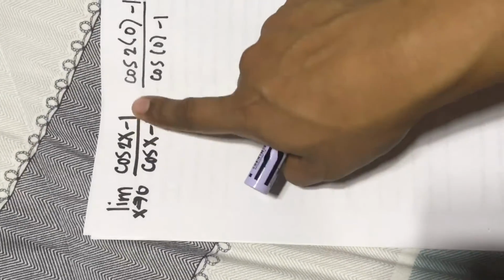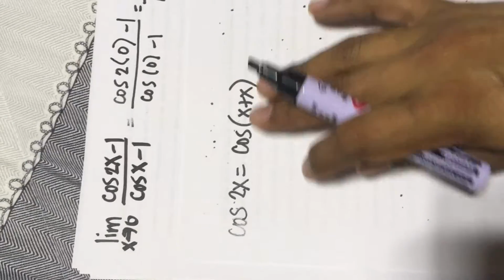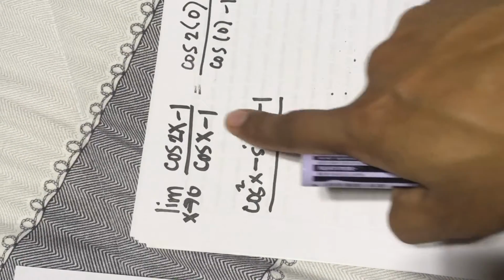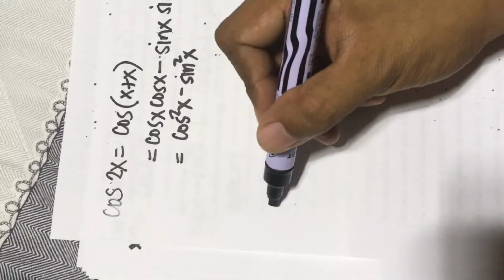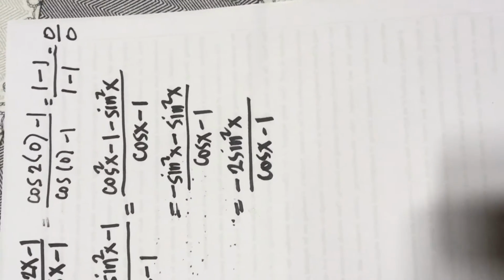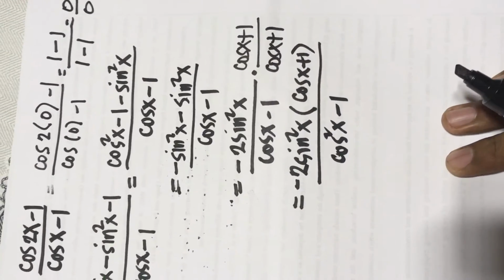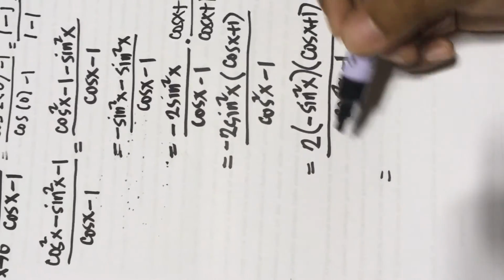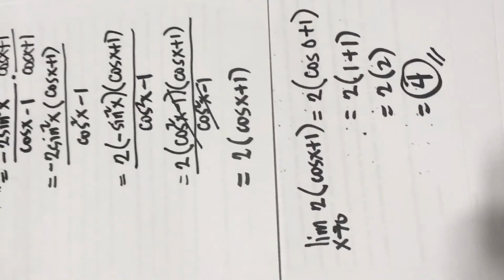Special Limits 4